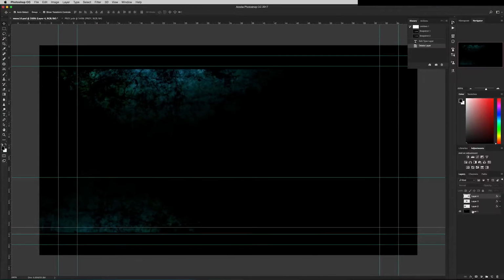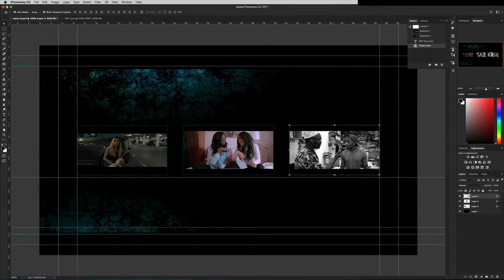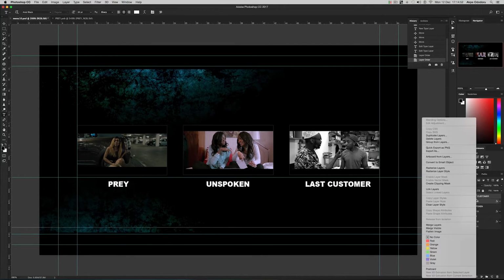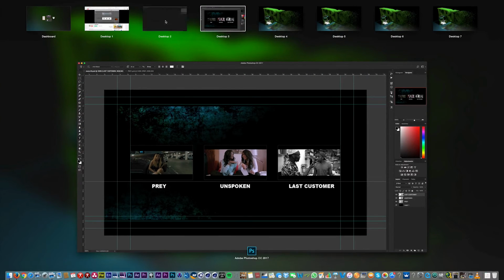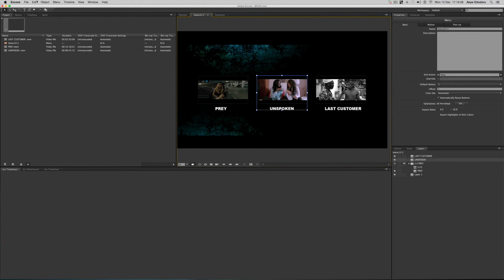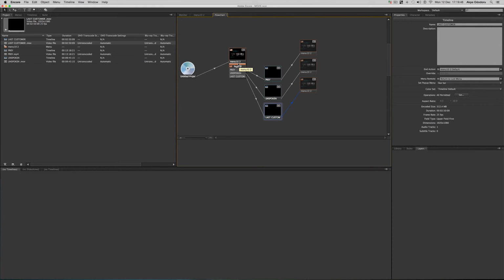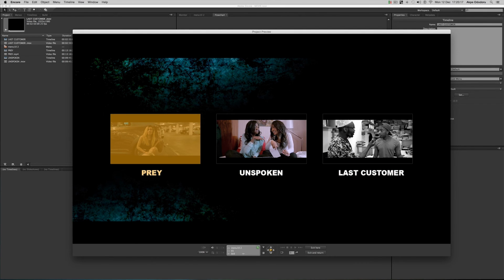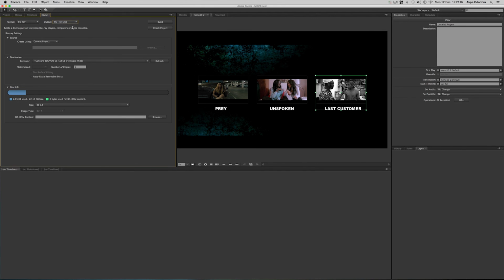Create Blu Ray Menu with Adobe Photoshop for Encore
This tut shows you how to create a dvd/blu ray menu in photoshop for use in adobe encore, and also burn multiple movies onto one disc.